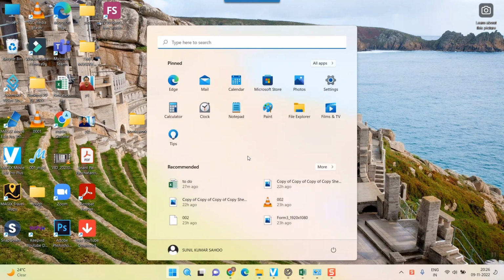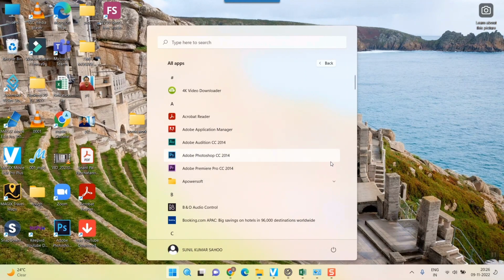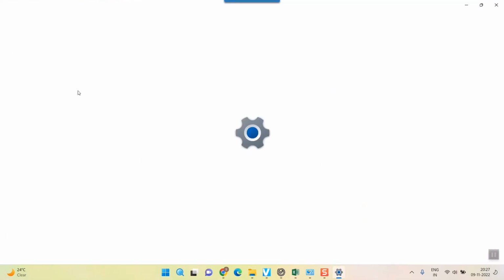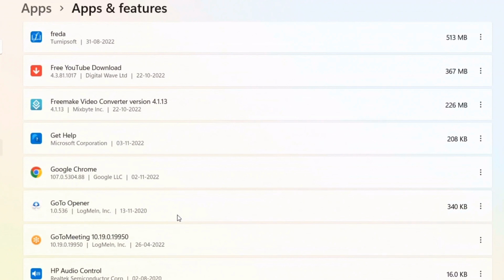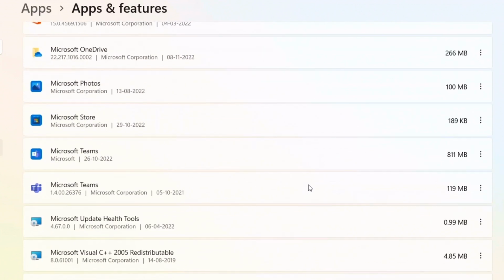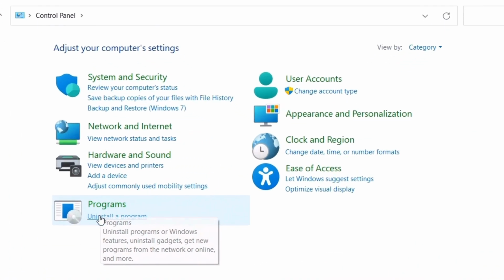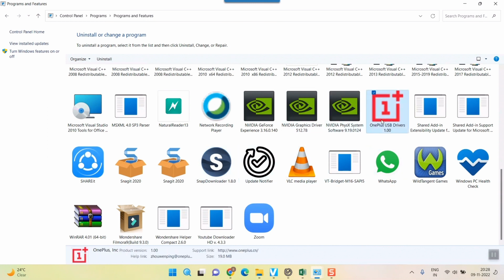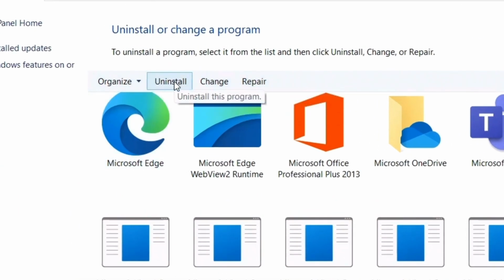How to Uninstall app in windows 10 and 11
how to uninstall an app in windows 10 and windows 11
Uninstall from the Start menu

Select Start - All apps and search for the app in the list shown.
For how to uninstall apps on windows
Press and hold (or right-click) on the app, then select Uninstall.

Uninstall in Settings

Select Start  - Settings - Apps - Apps & features .

Find the app you want to remove, select More  - Uninstall.

Uninstall from Control Panel

In search on the taskbar, enter Control Panel and select it from the results.

Select Programs - Programs and Features.

Press and hold (or right-click) on the program you want to remove and select Uninstall or Uninstall/Change. Then follow the directions on the screen. for how to uninstall apps on windows 10